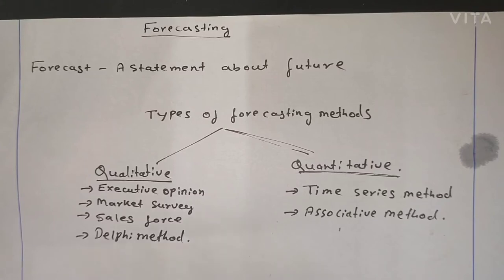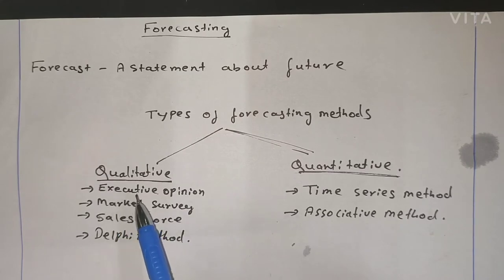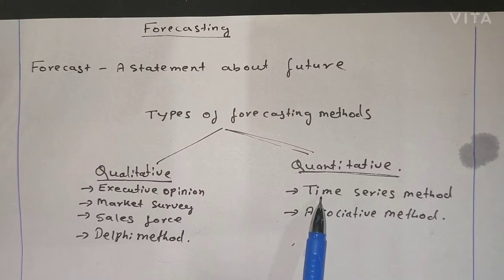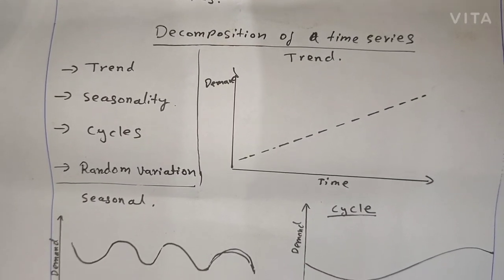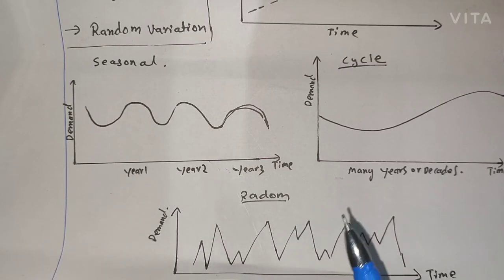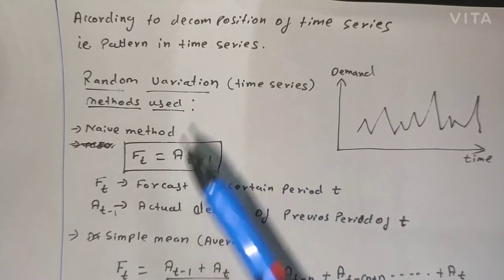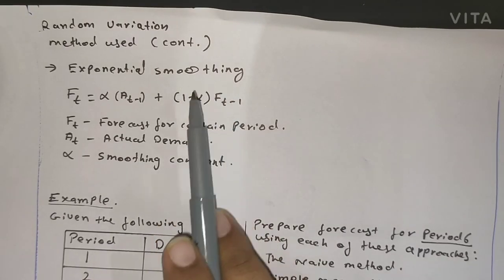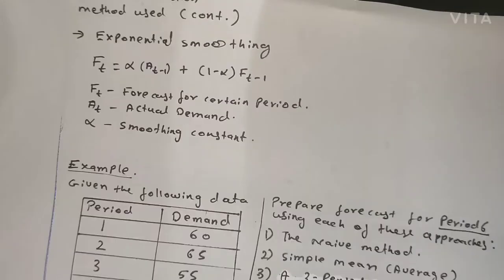Forecasting Part-1 || operations management || random variation || problem solution || time series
Forecasting . Introduction || Time series || Random Variation || Naïve method || Simple mean method || Simple moving average method || weighted moving average method || exponential smoothing method || Production and operations management ||